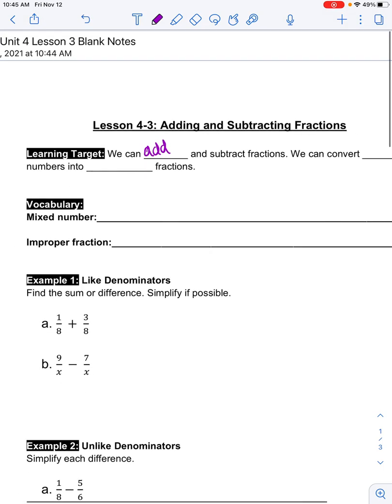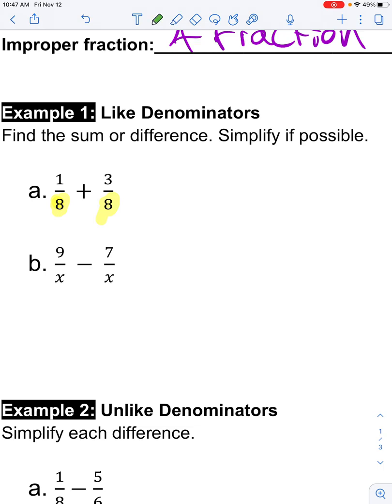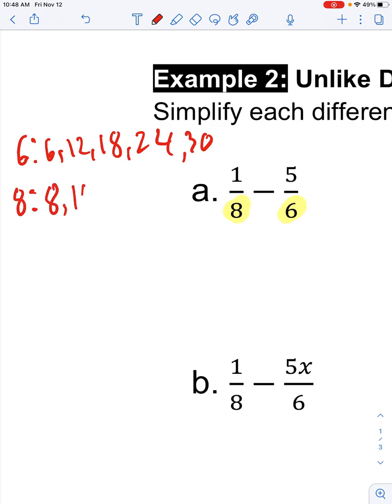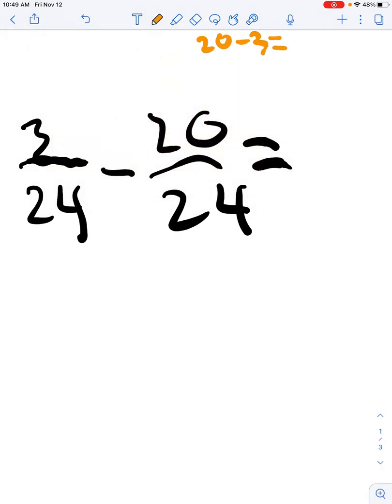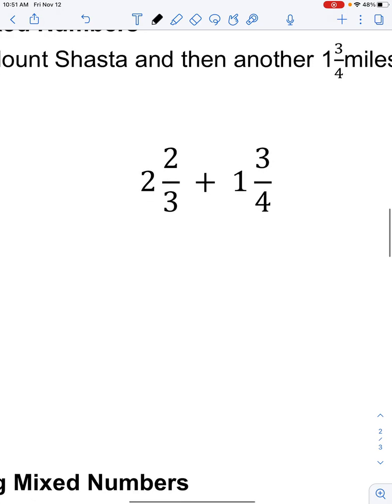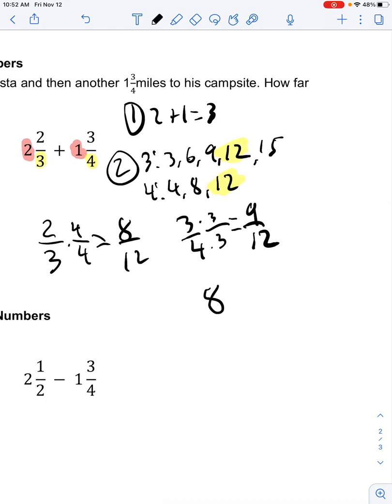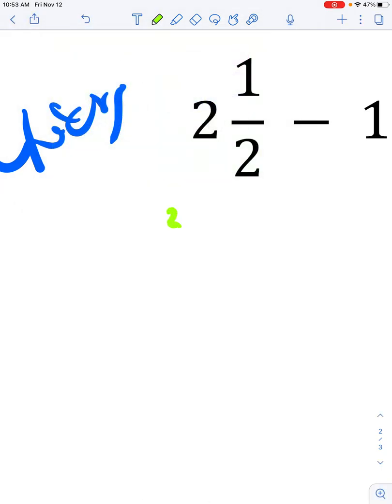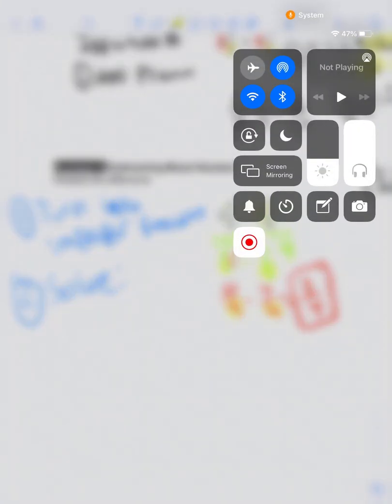Unit 4 Lesson 3 (7)